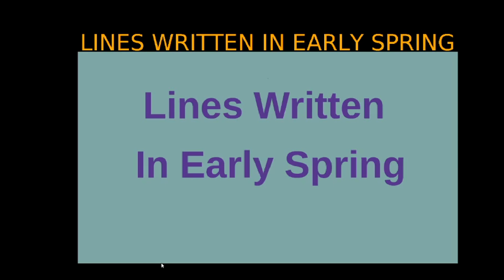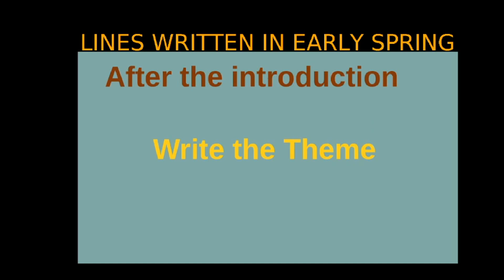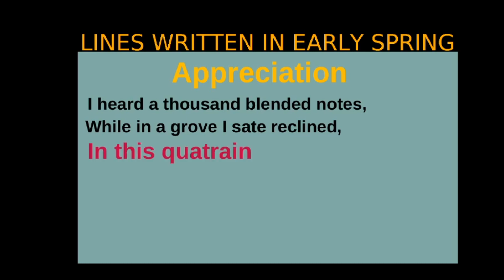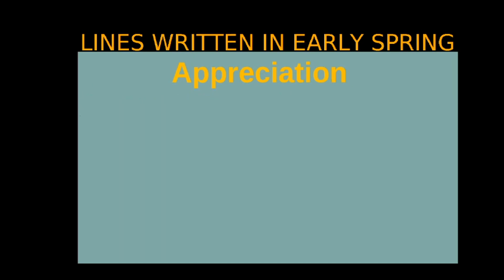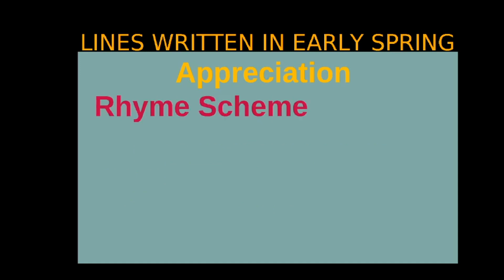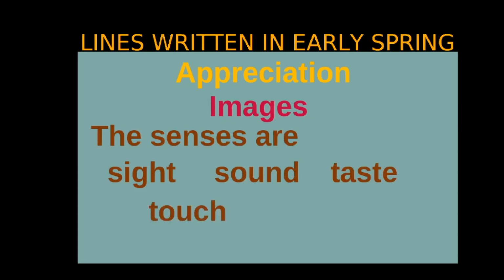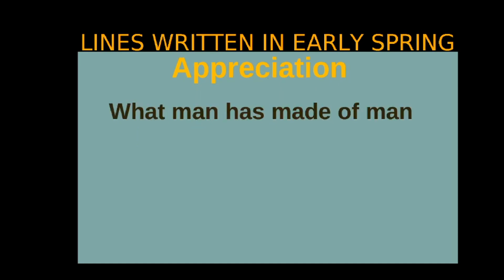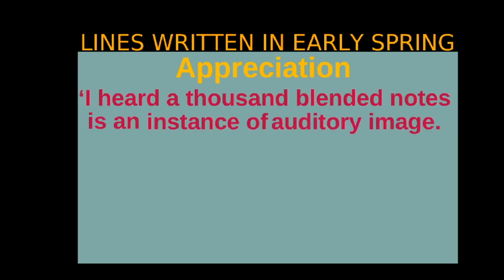LINES WRITTEN IN EARLY SPRING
SGM GHSS KOLATHUR
For students of class10 following Kerala Syllabus